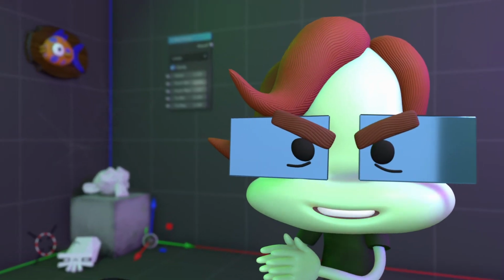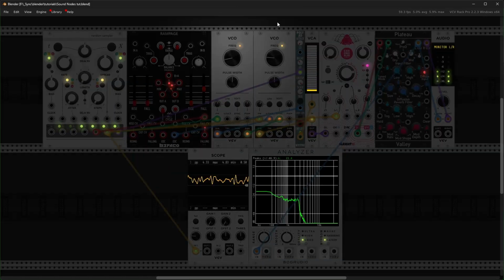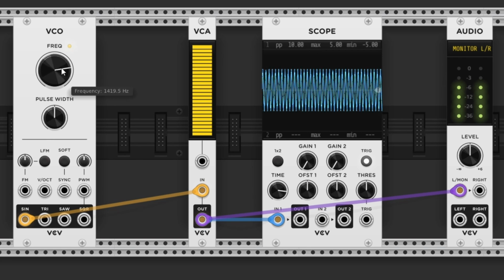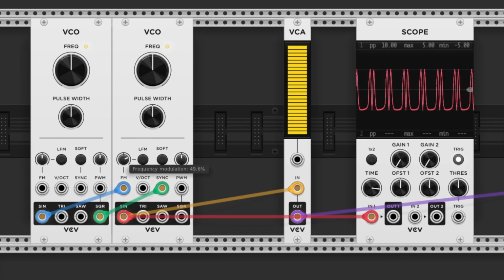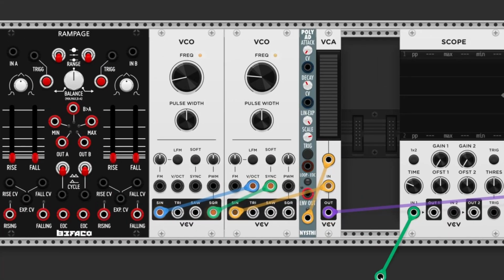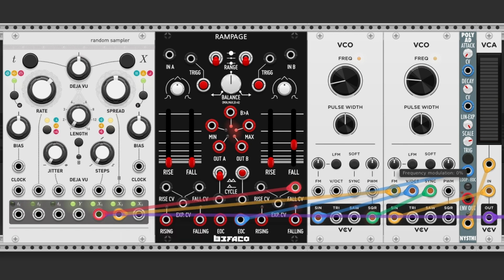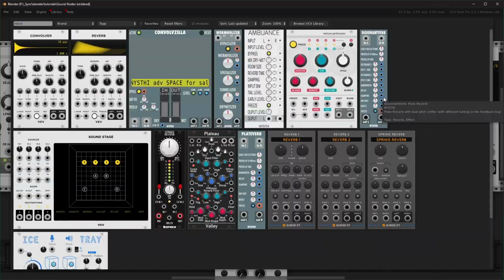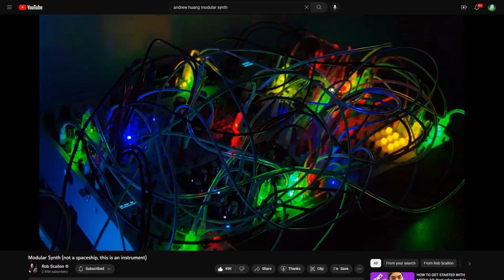Blender 4.0 has a NEW sound node editor???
It's a joke video.
Let's make fart sounds with the "new sound node system" in Blender 4.0 also known as VCV Rack.
VCV Rack is virtual modular synthesizer, that is free and open-source.

I know I went pretty fast. If enough people are actually interested in VCV Rack videos, then I'll consider making more.

GPU: EVGA GeForce RTX 2070 SUPER
CPU: AMD Ryzen 9 3900X
Motherboard: Asus PRIME X570-PRO
Memory: Team T-FORCE VULCAN Z 64 GB (2 x 32 GB) DDR4-3200
Monitor: LG 25UM58-P 25.0" 2560x1080 60 Hz
Drawing Tablet: XP-PEN Artist 15.6Pro
Mouse: Logitec MX Master 3s
Keyboard: Redragon K580 VATA
Speakers: Mackie CR3-X
Headphones: Beyerdynamic DT 700 Pro X
Microphone: Beyerdynamic M70 Pro X
Audio Interface: Universal Audio Volt 2